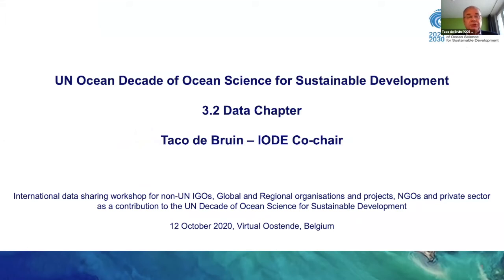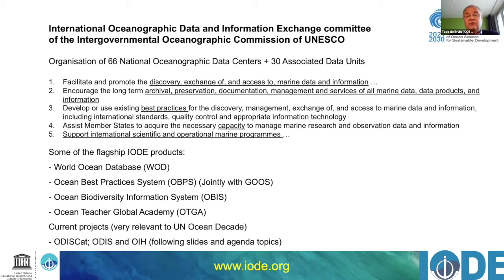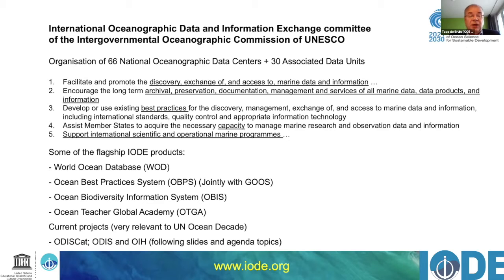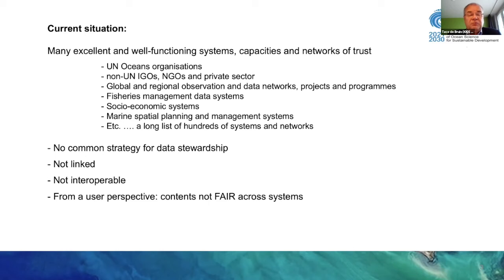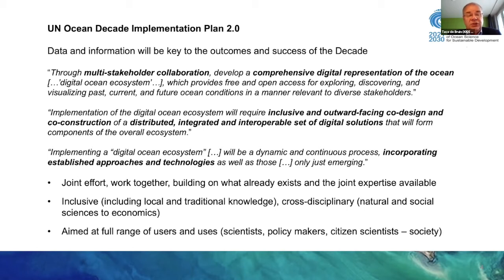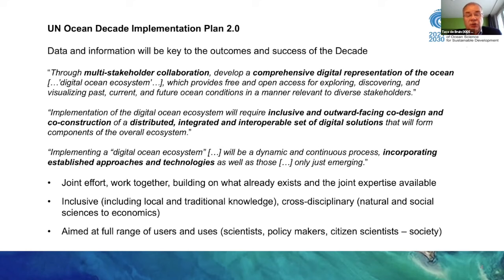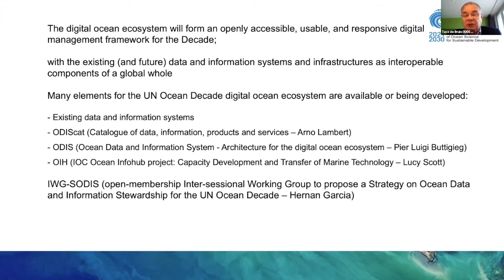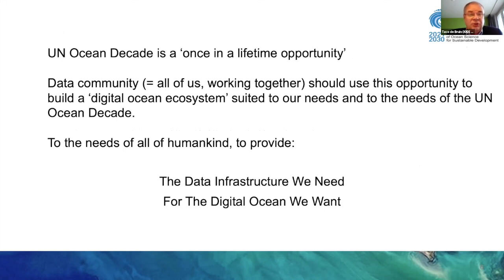The UN Ocean decade: the implementation plan data chapter (by Taco de Bruin)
Presented during the International data sharing workshop for non-UN IGOs, Global and Regional Organisations and projects, NGOs and private sector, 12 October 2020